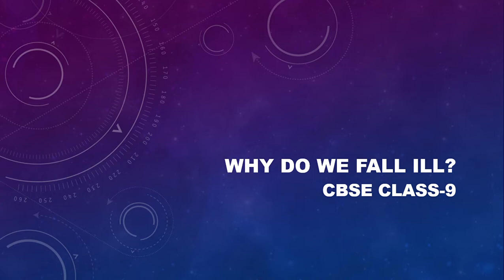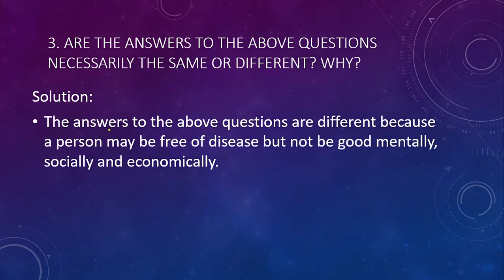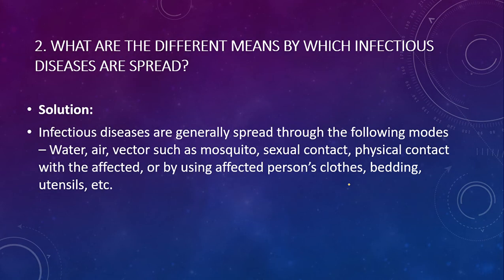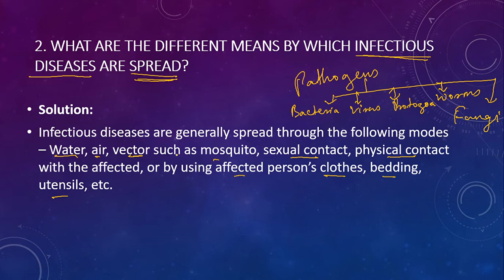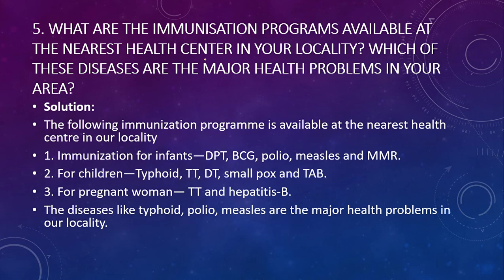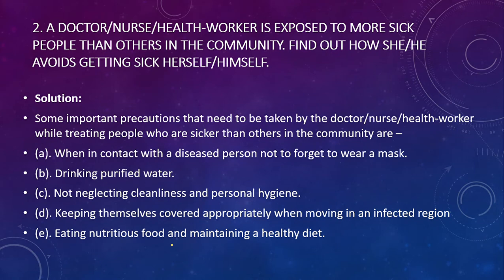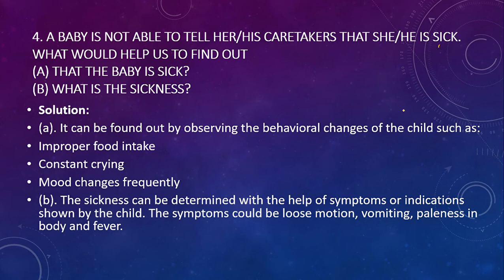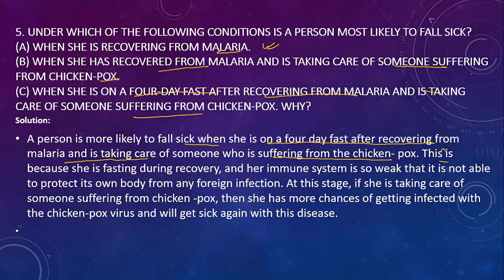Why do we fall ill? Class-9 CBSE (don't memorise but understand through solutions)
Solution with Explanation and concept clearity.